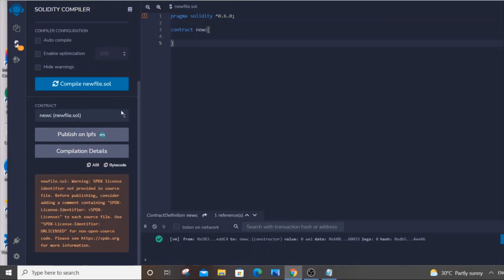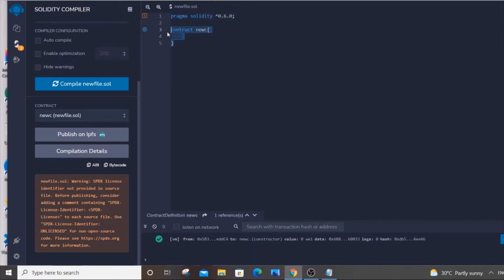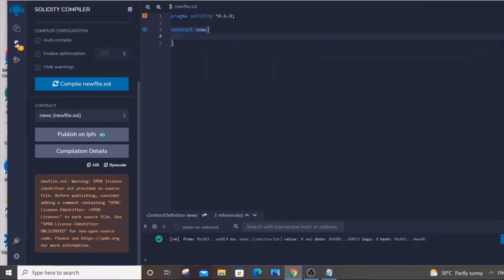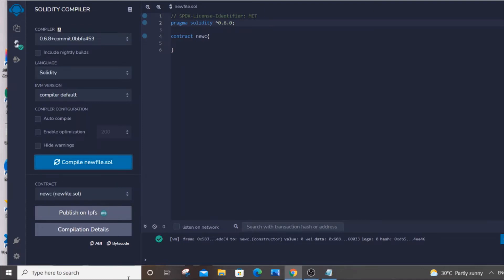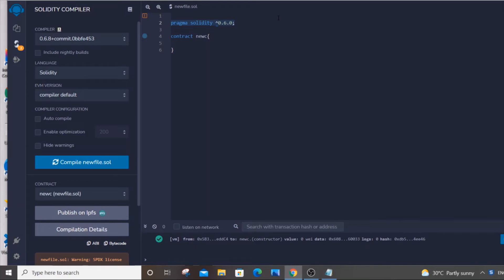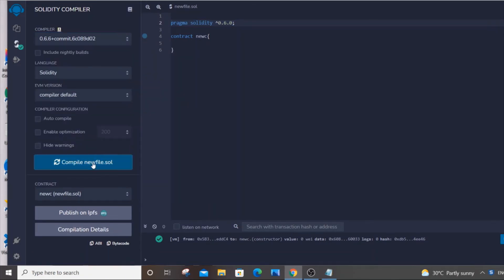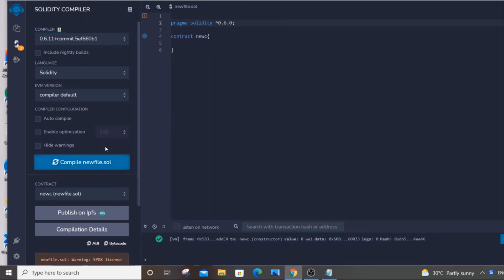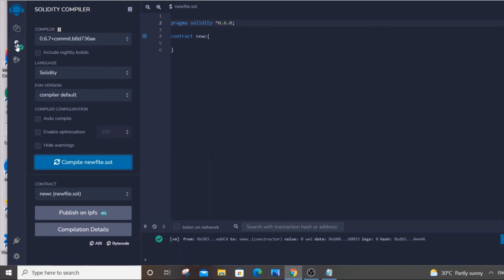Warning: SPDX license identifier not provided in source file in solidity solved | Ethereum remix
How to solve Warning: SPDX license identifier not provided in source file. Before publishing, consider adding a comment containing "SPDX-License-Identifier: SPDX-License" to each source file in solidity is shown